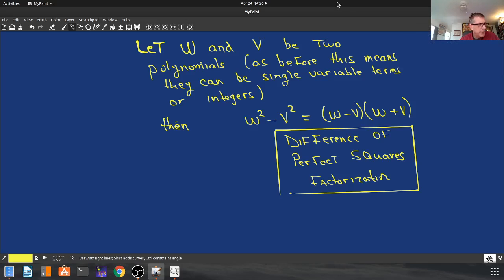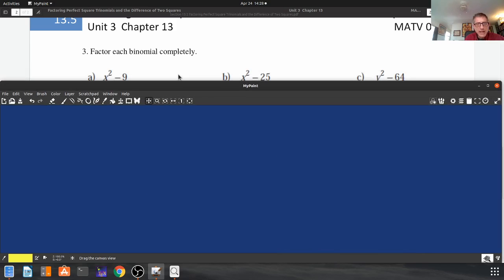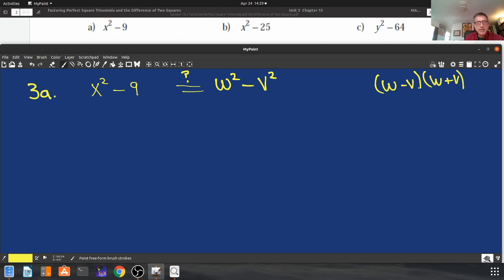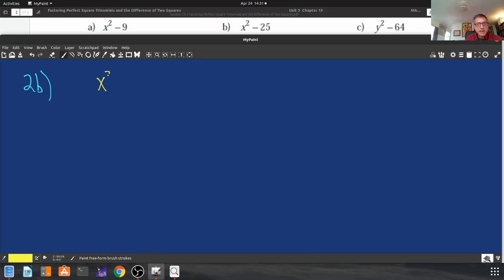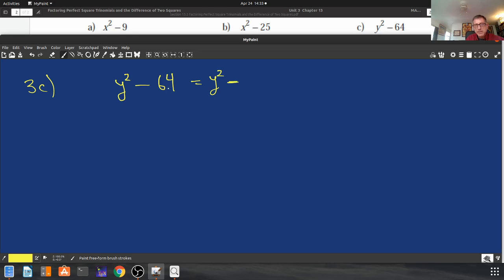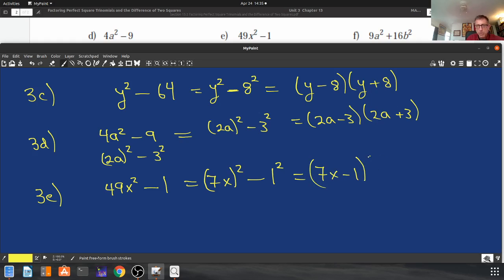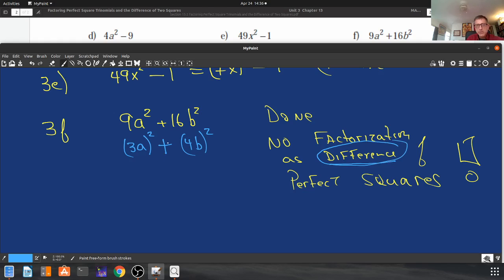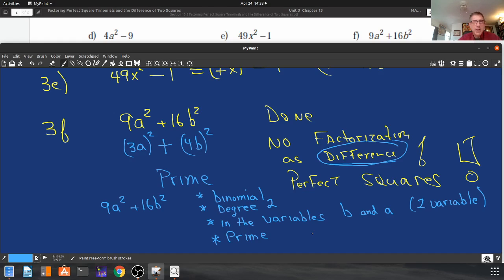MATV 0028 Difference of Squares Factorization Section 13 5 Part 2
We review the difference of squares factorization.